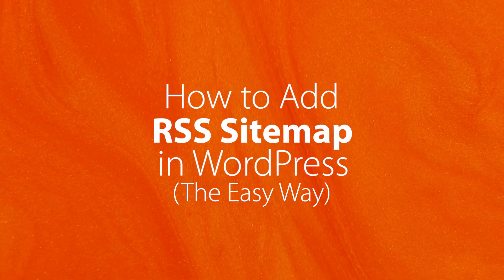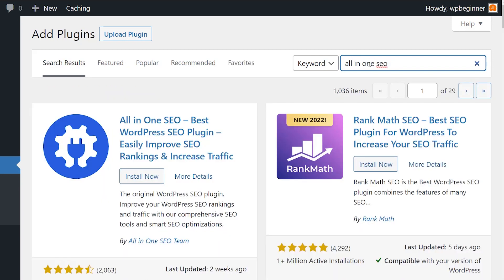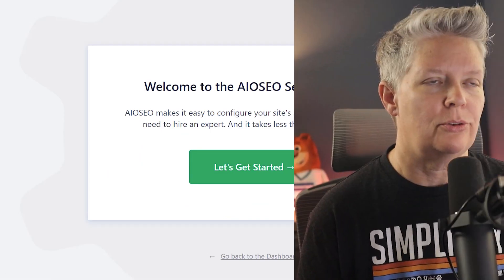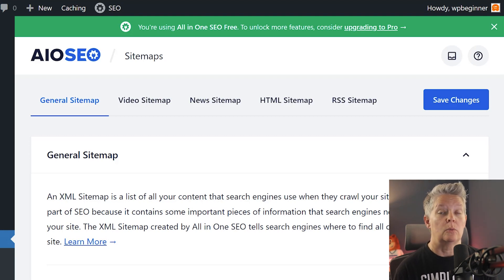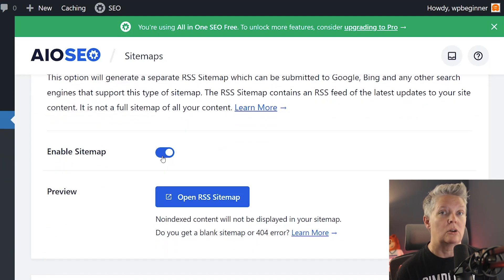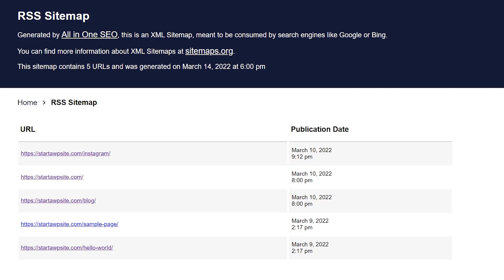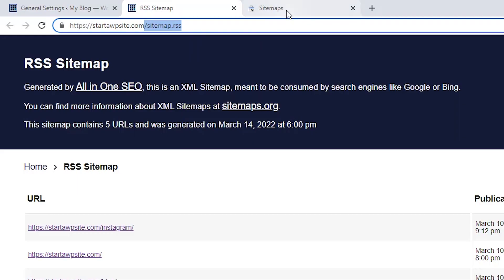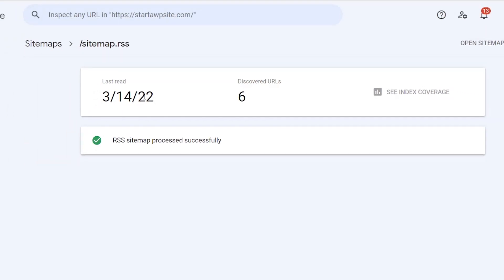How to Add RSS Sitemap in WordPress (The Easy Way)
Do you want to add an RSS sitemap to your WordPress website?

An RSS sitemap helps Google index your website content and updates more quickly. Google recommends using an RSS sitemap combined with an XML sitemap for the best SEO results.

In this video, we'll show you how to get indexed faster by easily adding an RSS sitemap to your WordPress website without any code.

--Links--
►How to Setup All in One SEO for WordPress Correctly (Ultimate Guide)
►Written Tutorial:
--Top Resources--